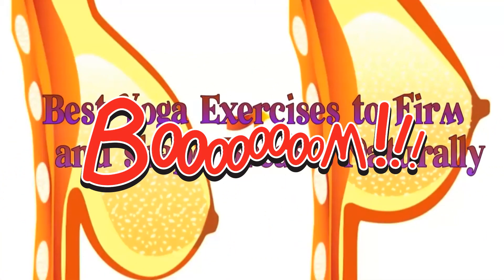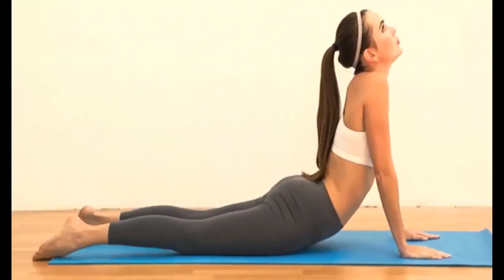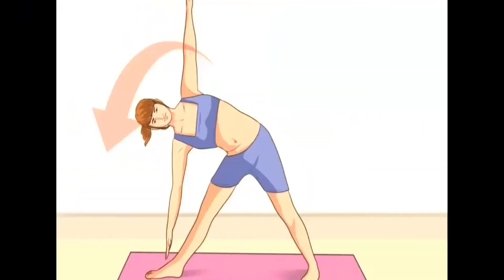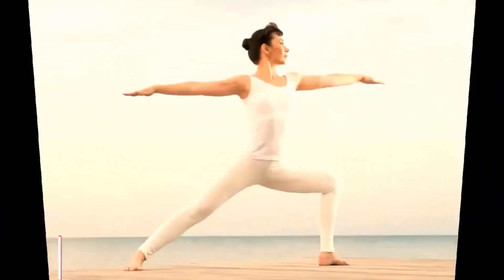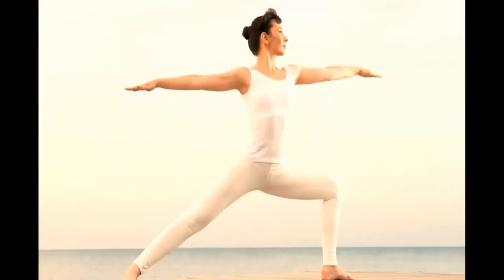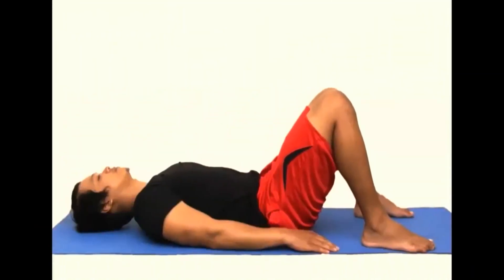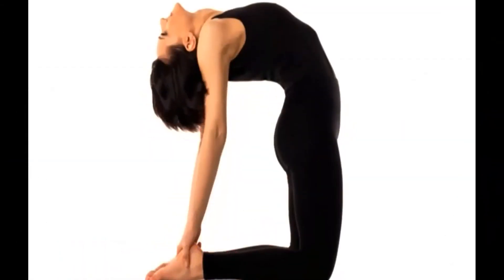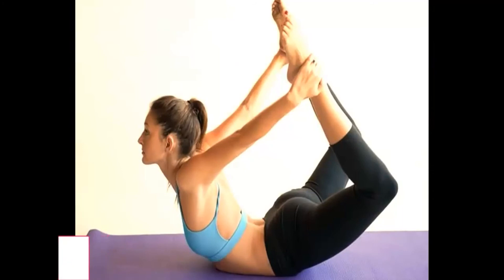Nico Ludovico--Best Yoga Exercises to Firm and Shape Breast Naturally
CHANGE YOUR LIFE MAKE MONEY AND LIVE THE MILLIONAIRE LIFESTYLE
Custom Keto Diet (view mobile)

 Notice
Age-restricted video (based on Community Guidelines)
This video is intended for any person looking to educate you and must be of the age 18 and older.

Thanks.